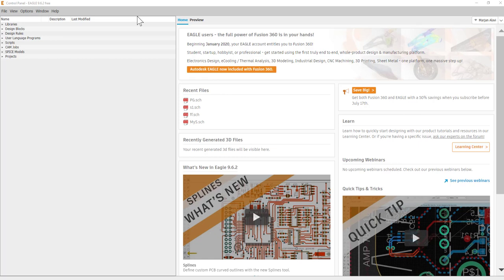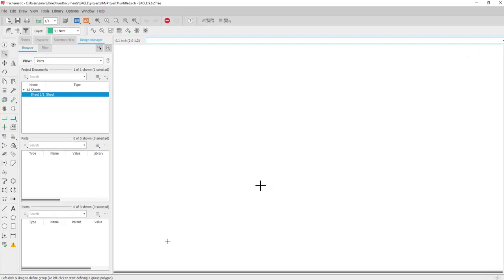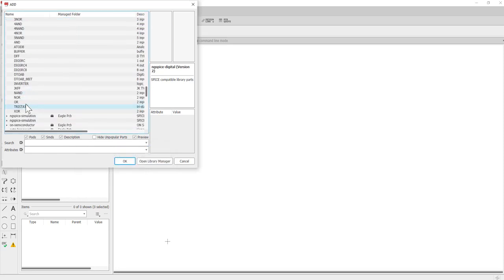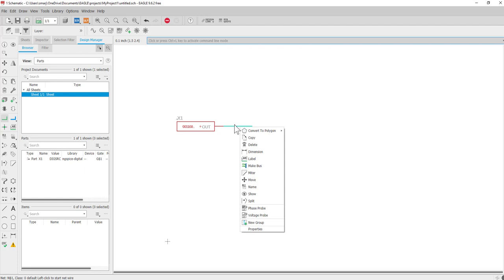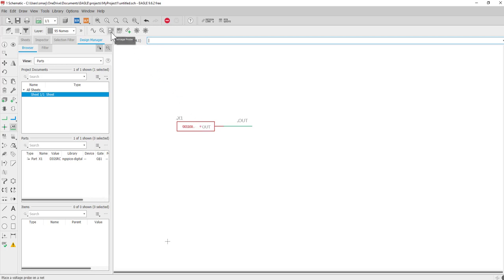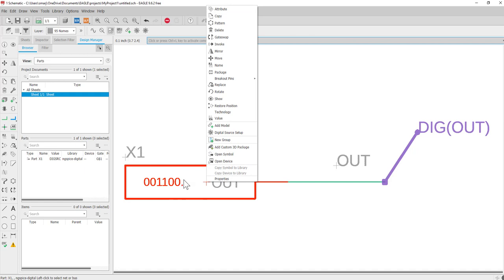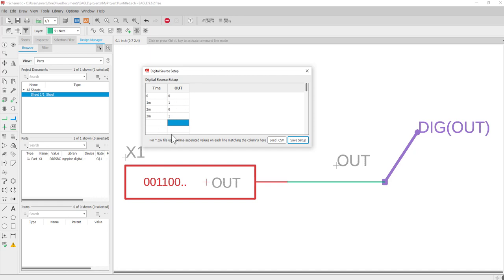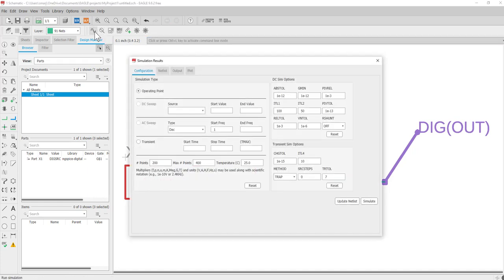Digital Source Set up in EAGLE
This video shows how to add a digital source (DIGSRC) to a Schematic in EAGL, adjust it, and run simulation to see the output.